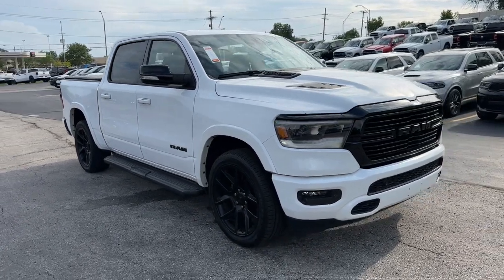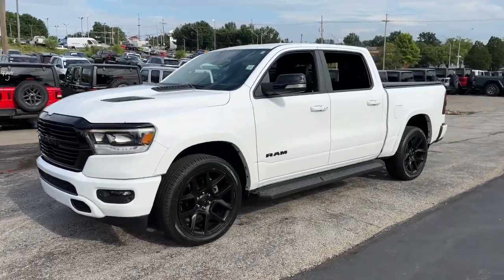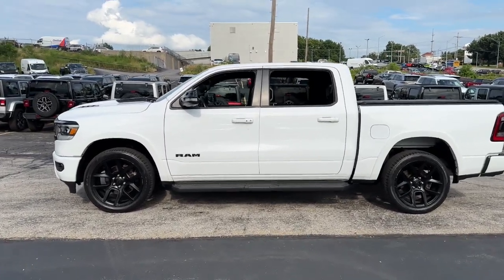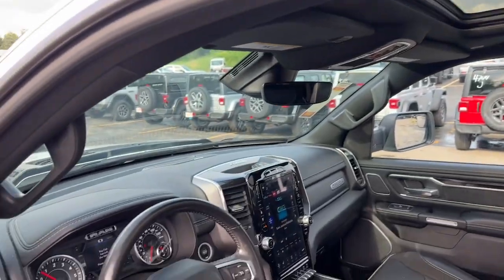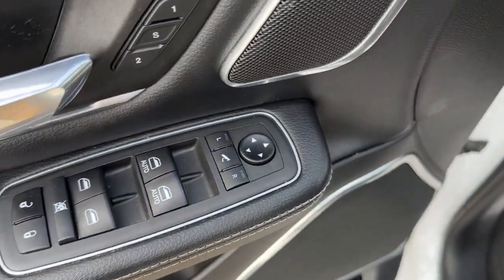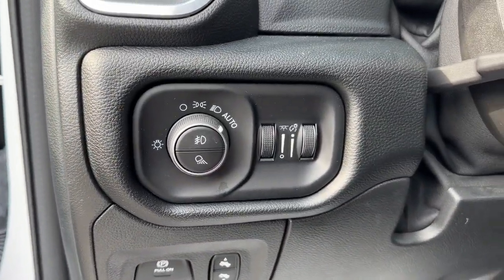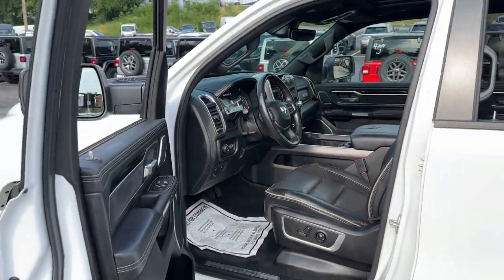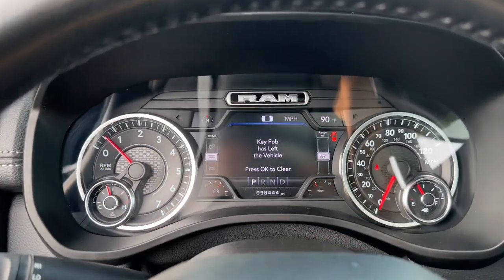2021 Ram 1500 Laramie MO Kansas City, Gladstone, Liberty, Parkville, Saint Joseph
Pre-Owned 2021 Ram 1500 Laramie available at Gladstone CDJR located in 5610 N Oak Trafficway, Gladstone, MO, 64118. Servicing the Kansas City, Gladstone, Liberty, Parkville, Saint Joseph, Independence, Smithville, Platte City, Kearney, Excelsior Springs area.